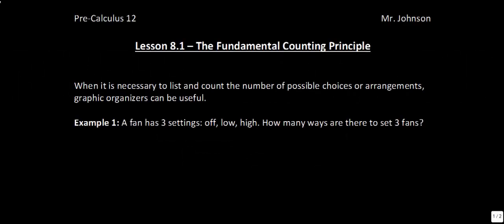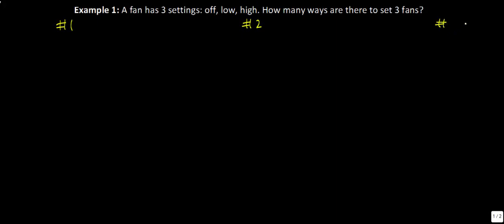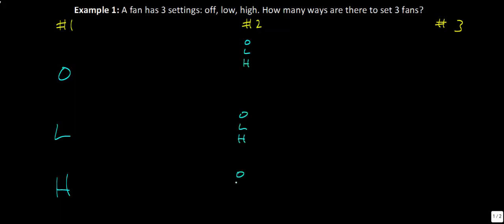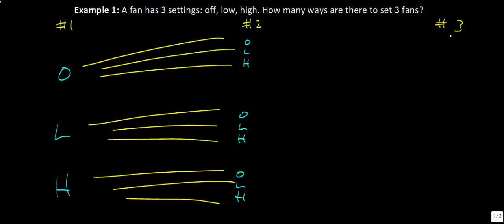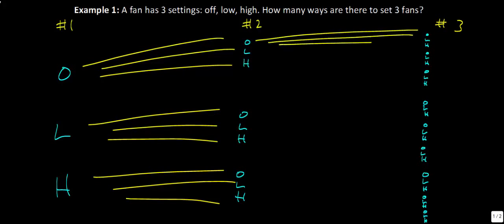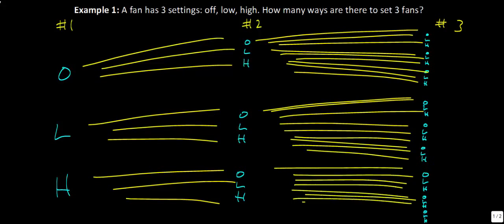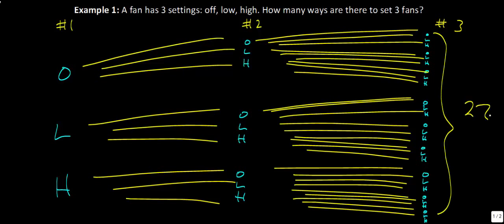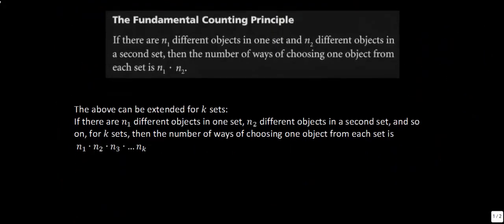Lesson 8.1 - The Fundamental Counting Principle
The Fundamental Counting Principle